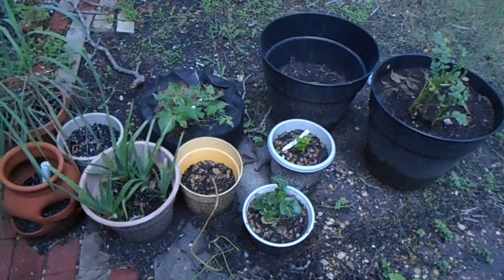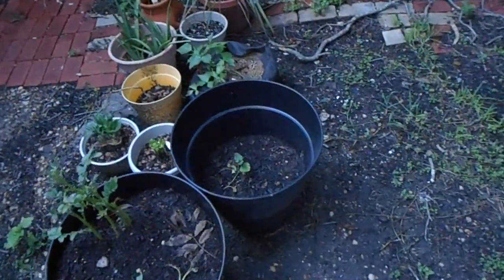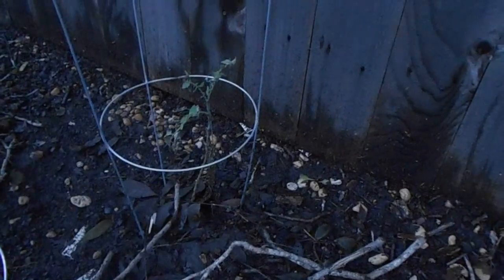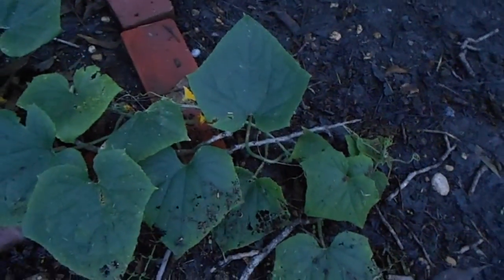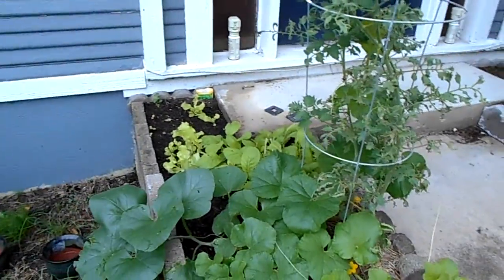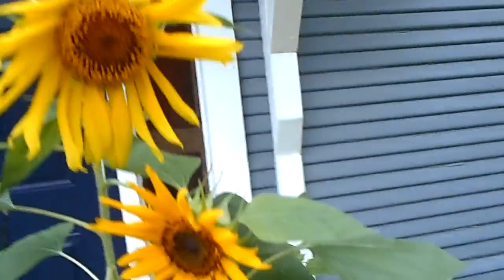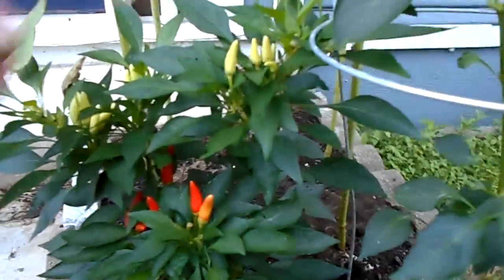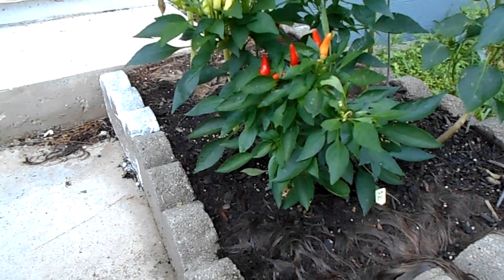Oni in the Garden Aug 22 2016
The backyard is doomed, and it's not going to take very long either. I'll try to keep the cucumbers and beans going, but I hold no hope for a GOOD harvest. The pots, on the other hand, are doing okay, as is the front porch.